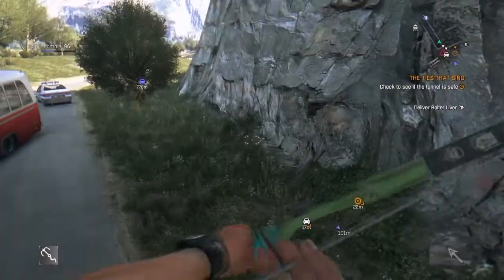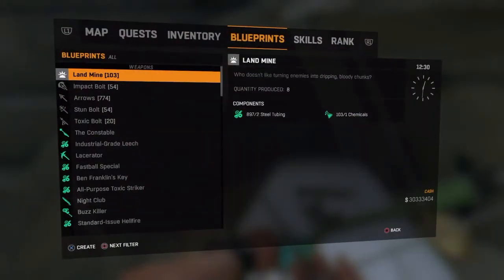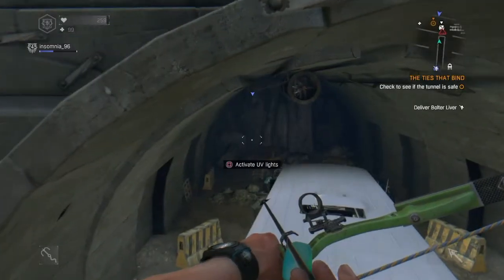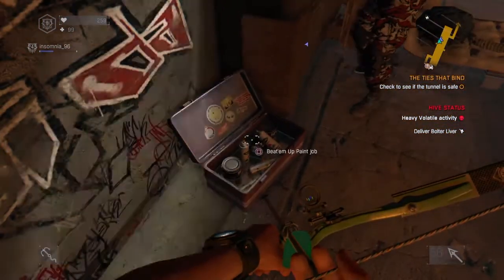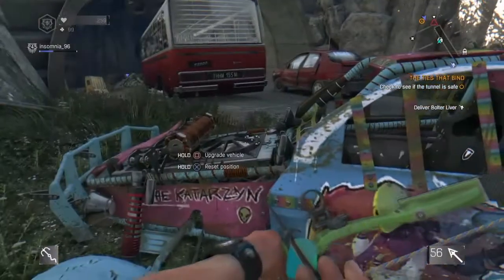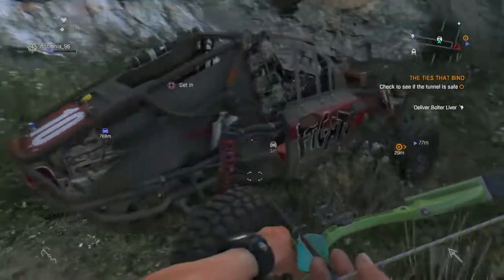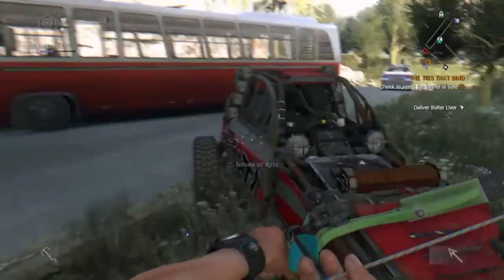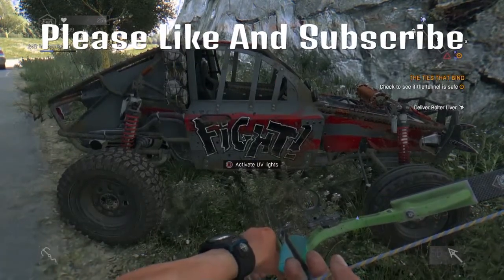Dying Light Beat'em up Paint Job Location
This Video Shows You How To Find The 'Beat'em up' Paint Job In Dying Light Location